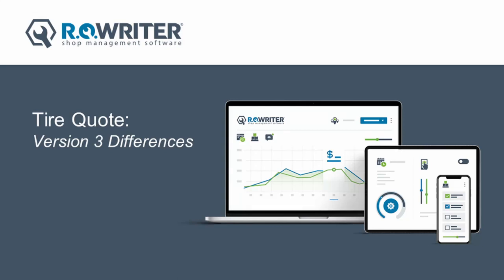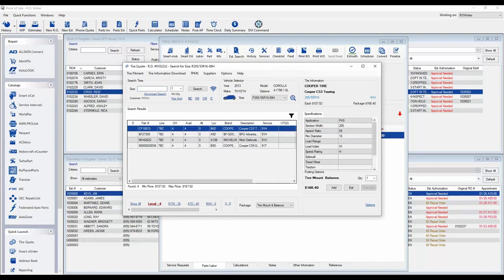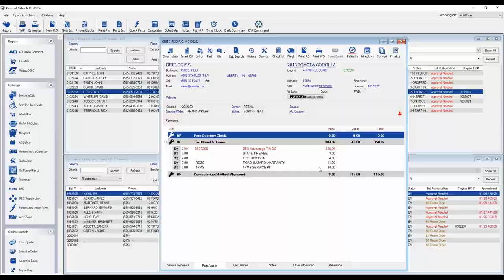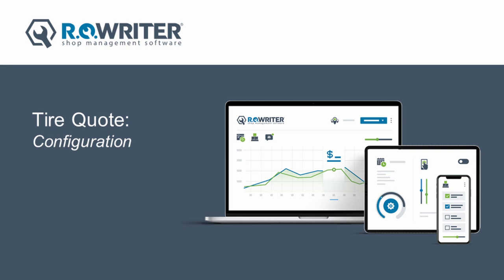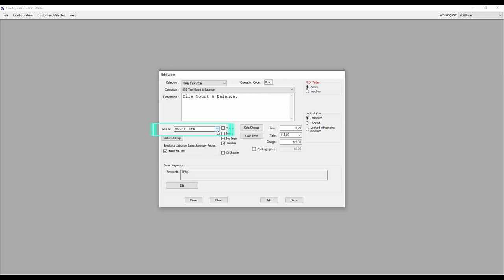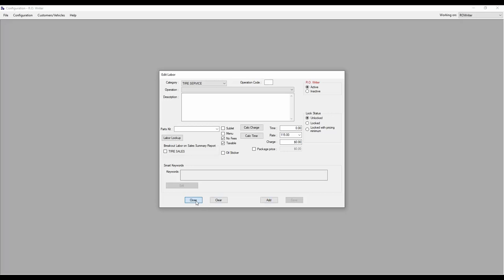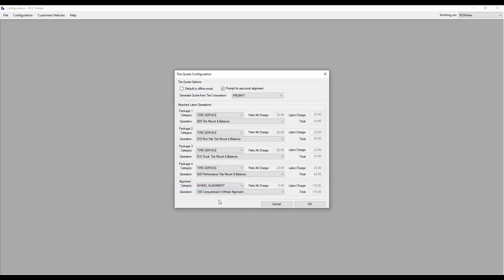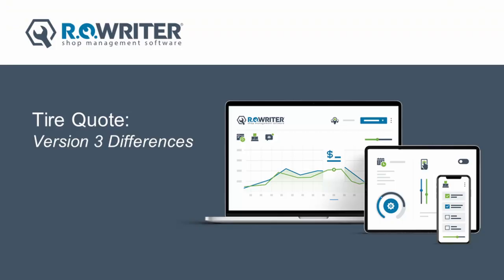Tire Quote | Version 3 Differences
Learn about the Key Differences in Tire Quote in R.O. Writer Version 3.

Video Segments:
0:00 Introduction
0:15 Vehicle Information
0:30 Overview: Main Tire Quote Screen
1:10 Tire Quote Packages / Labor
1:34 Configuration: Introduction
1:45 Configuration: Labor Operations / Packages
2:50 Configuration: Tire Quote Packages / Options
3:58 Closing